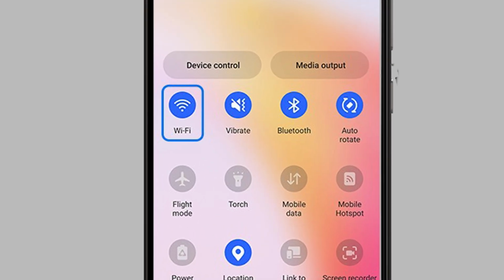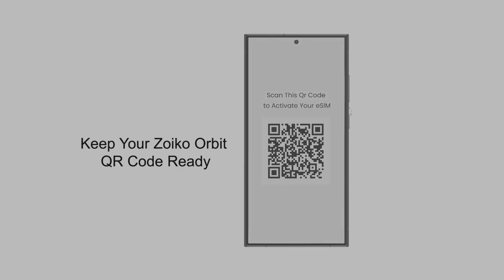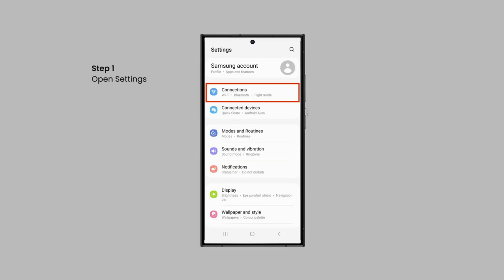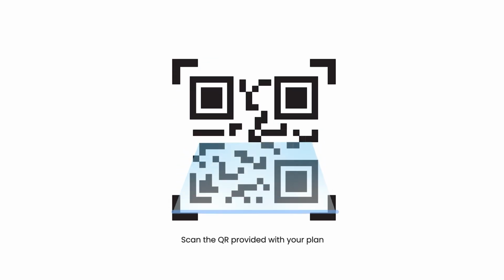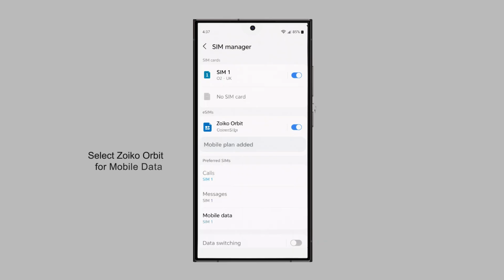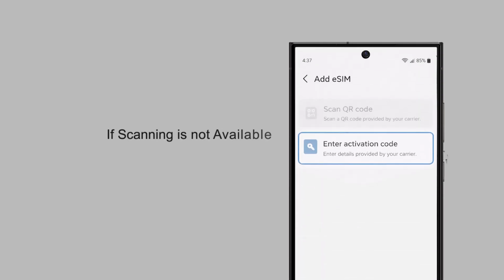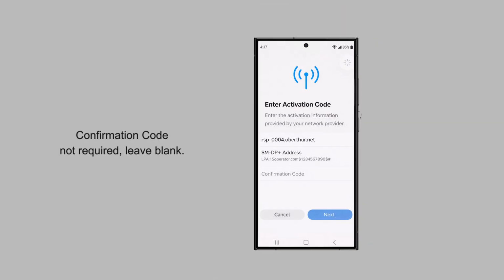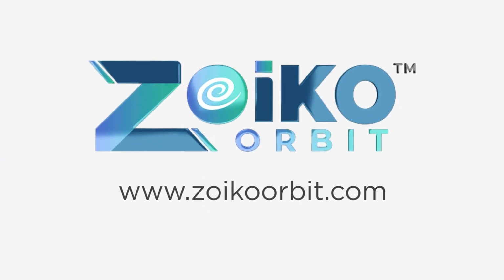How to Setup Zoiko Orbit eSIM on Android in Minutes | Global Travel eSIM Guide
In this quick step-by-step guide, we’ll show you how to activate and install your Zoiko Orbit eSIM on an Android device in just a few minutes.

Whether you're preparing for an international trip or setting up your eSIM for the first time, this tutorial will walk you through the entire process.

What you'll learn in this video:

✔ How to check if your Android phone supports eSIM
✔ How to scan the Zoiko Orbit QR code
✔ How to install and activate your travel eSIM
✔ How to enable mobile data and roaming
✔ How to manually activate using SM-DP+ and activation code

For the best experience, install your eSIM before you travel so you're ready to connect as soon as you arrive.

With Zoiko Orbit, you can enjoy reliable mobile connectivity across multiple countries without swapping physical SIM cards.

Chapters

00:00 Introduction
00:06 Before You Begin
00:18 Activate Using QR Code
00:36 Enable the Connection
00:46 Manual Setup
00:58 Final Step